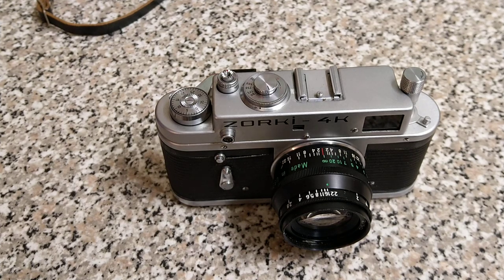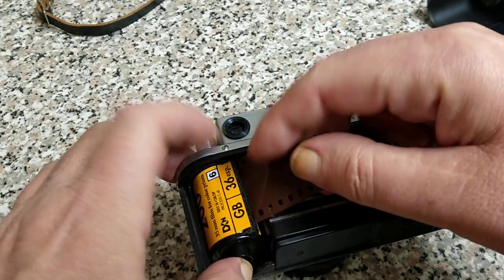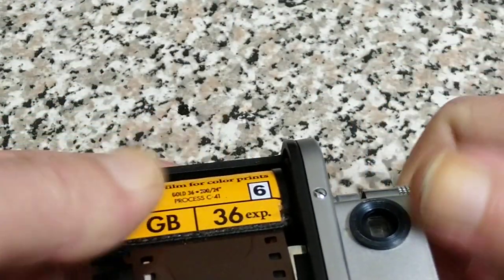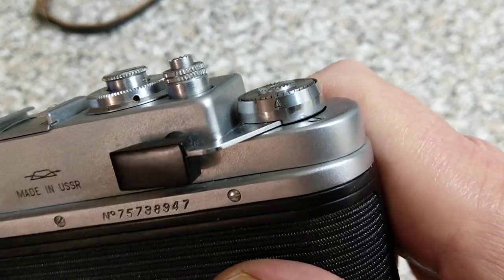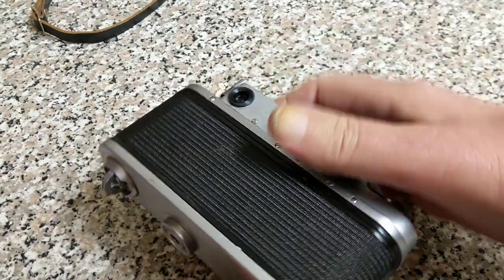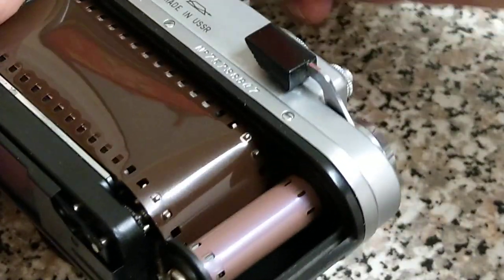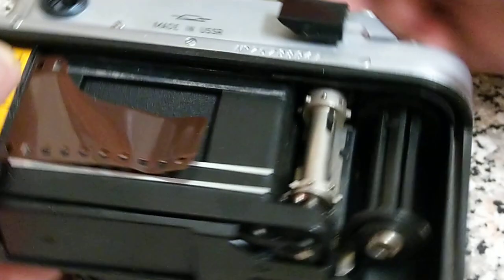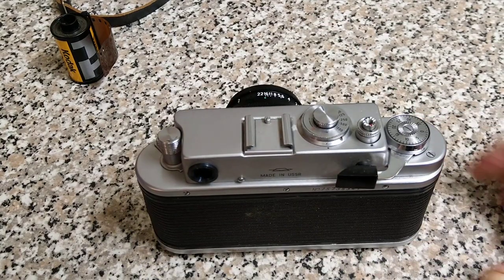Zorki 4K, loading & unloading film,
Update on loading and unloading the camera